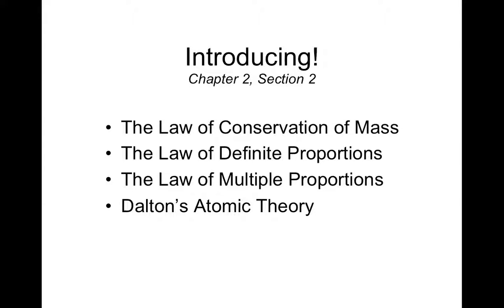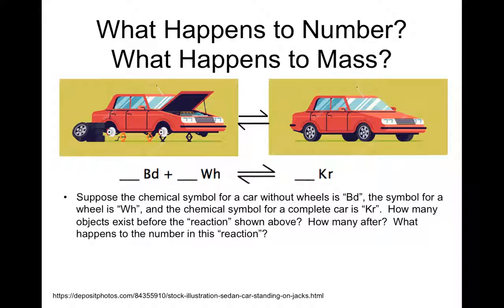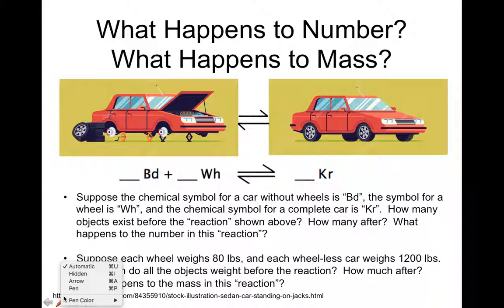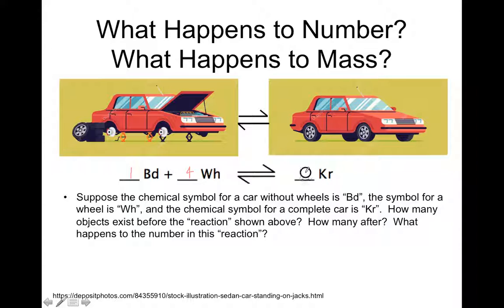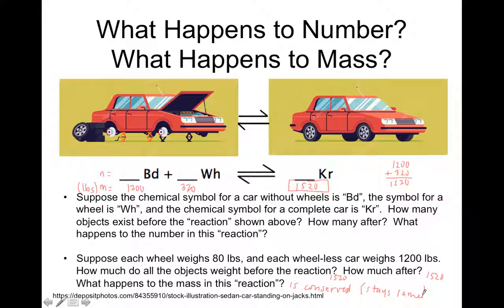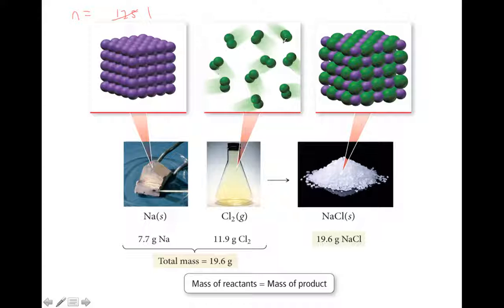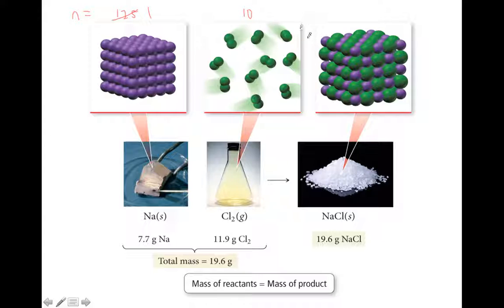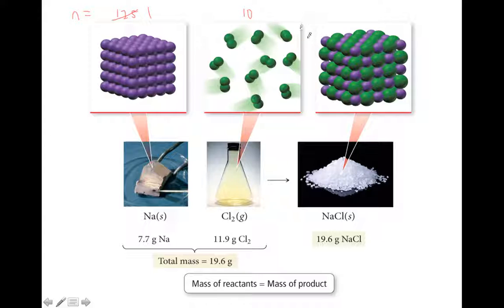Tro, Section 2.2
Law of Conservation of Mass, Law of Definite Proportions, Law of Multiple Proportions